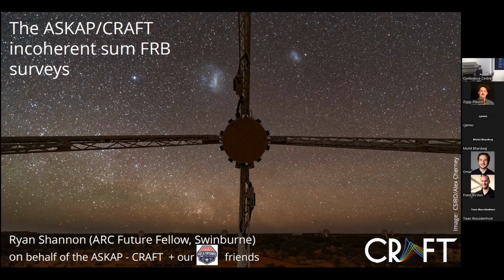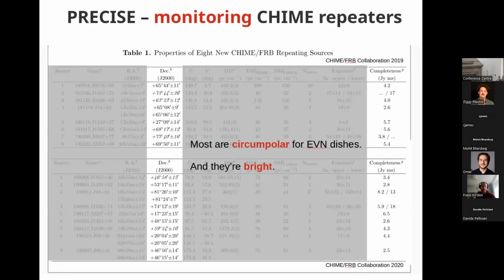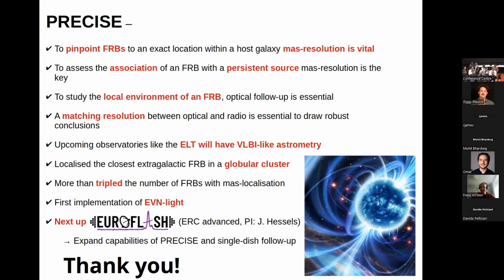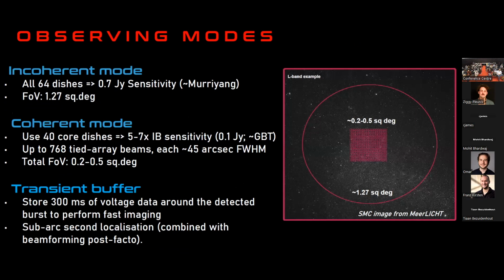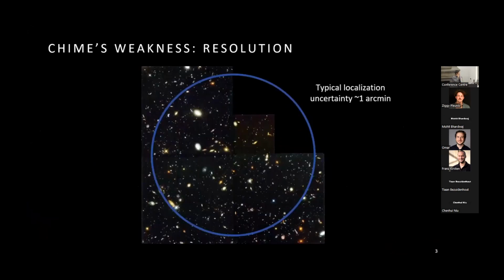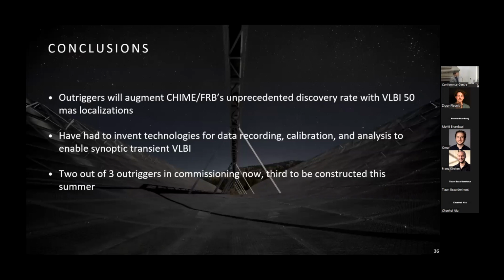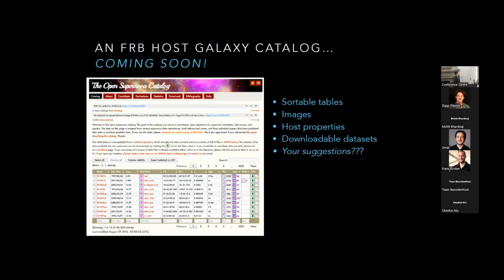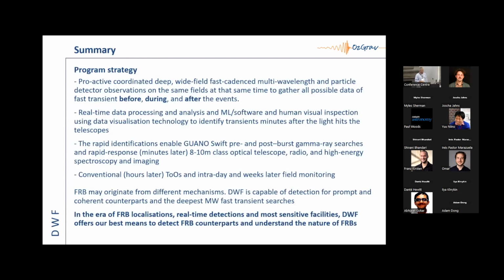FRB Follow-up Workshop Day 1 Session 2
Overview of existing and upcoming FRB localizers

00:00 ASKAP by Ryan Shannon (Swinburne)
14:52 PRECISE by Franz Kirsten (Chalmers)
31:17 DSA-110 by Liam Connor (Caltech)
43:47 MeerTRAP by Tiaan Bezuidenhout (North-West)
59:42 CHIME/FRB Outriggers by Kiyo Masui (MIT)
1:16:18 F^4 collaboration by Tarraneh Eftekhari (Northwestern)
1:32:15 Deeper, Wider, Faster by Jeff Cooke (Swinburne)